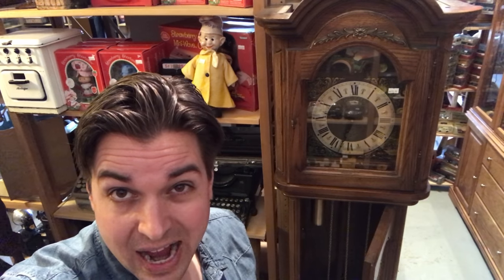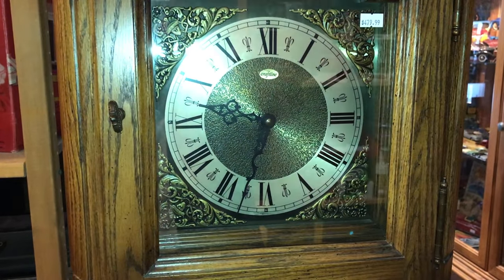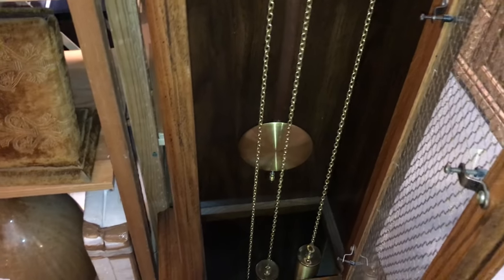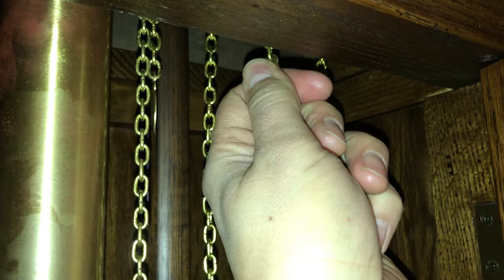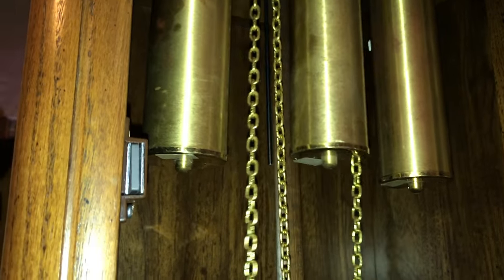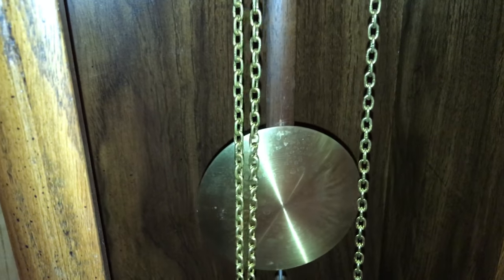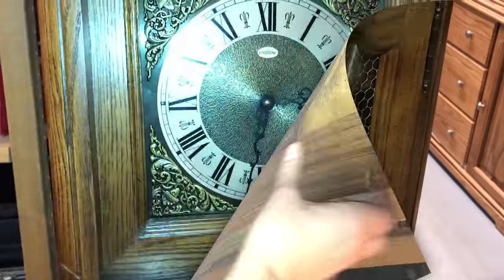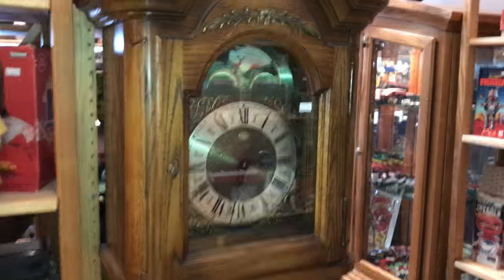How to easily wind & set your vintage grandfather clock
Alex Archbold of Curiosity Inc gets a vintage Grandfather Clock wound and running. A quick instructional.